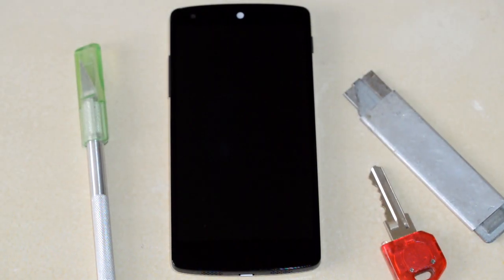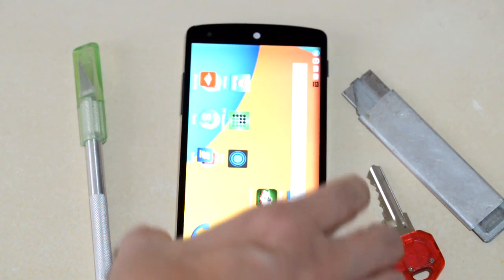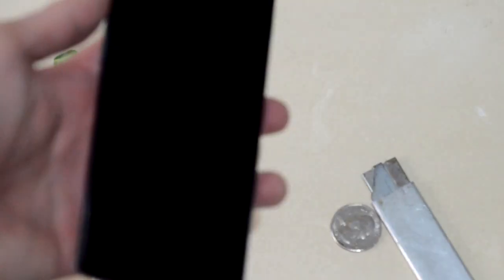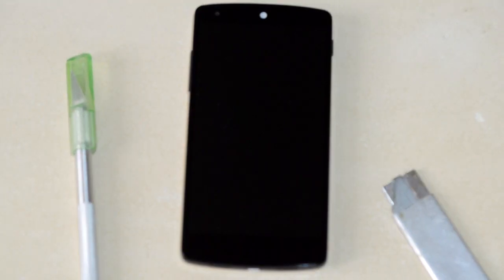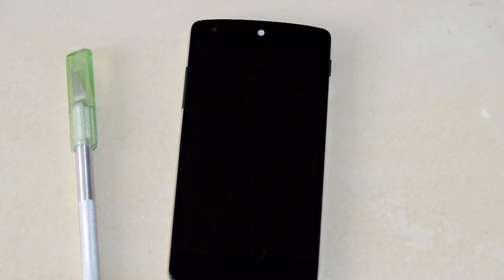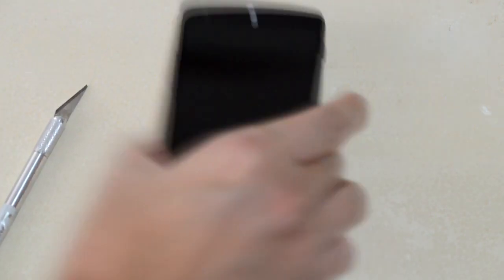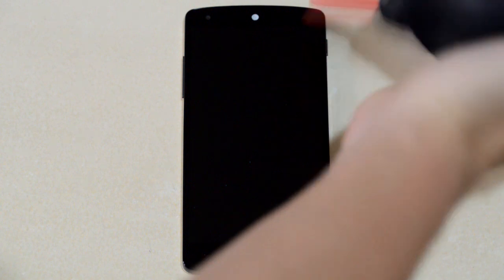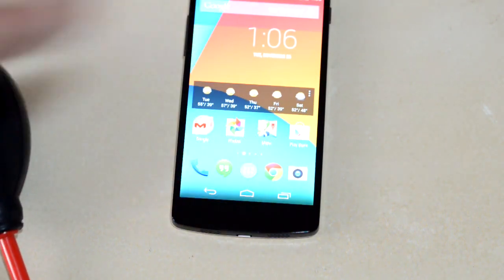LG Google Nexus 5 scratch test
Nexus 5 vs keys, coins, box cutter, xacto knife scratch test. I put my brand-spanking new Nexus 5 that was just got yesterday to the test so that you dont have to.

The new Google / LG Nexus 5 has gorilla glass 3 protecting the front screen. So how scratch resistant is gorilla glass 3?

My conclusion:
Gorilla glass 3 is much harder than any typical metal you will have laying around. Coins, keys and things you put in your pocket or purse is not going to scratch the glass.

The biggest thing to watch out for? Quartz/sand. Quartz is harder than Gorilla glass and therefore can scratch it (even if the scratches are super fine). Realistically, just like your eye glasses, you will scratch your phone more from cleaning it than using it. The type of cleaning cloth you use is important.

To clean my phone displays, I use the same inexpensive but effective tools that I use for my DSLR camera lenses. 1) a rocket air blower to get rid of tiny dirt and dust particles   2) lens tissue paper or a clean micro fiber cloth

In case you're interested here are links to the blower and micro fiber cloth I personally use.

1. Giottos Rocket Air Blower
2. Spudz Micro fiber cleaning cloth